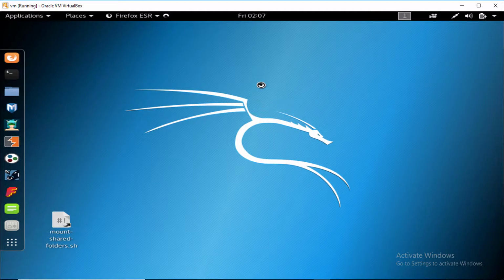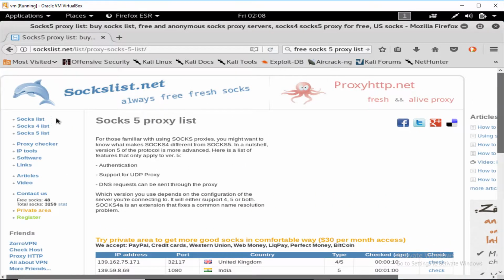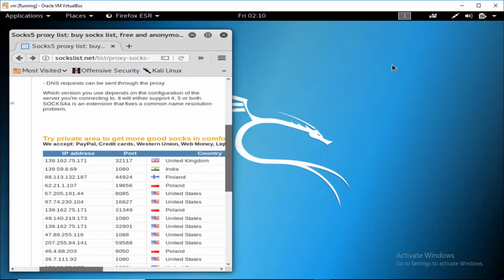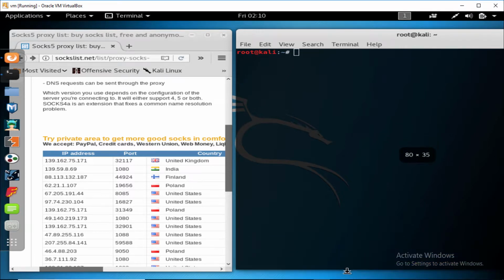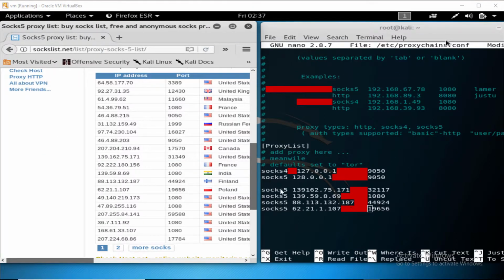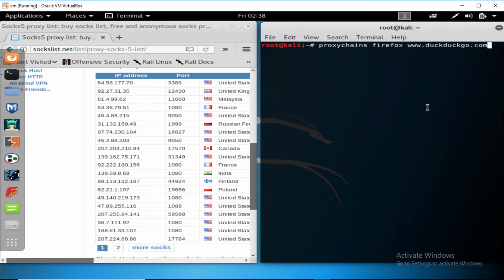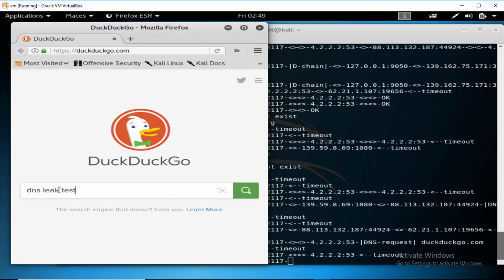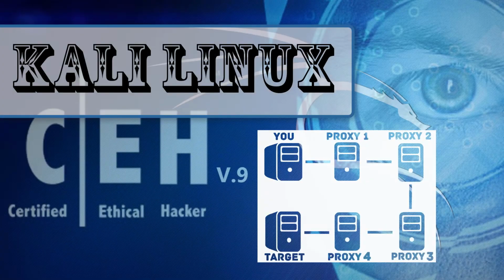Ethical Hacking 02.1 : CUSTOM PROXYCHAINS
HIDE YOUR IDENTITY using proxy chain and tor.
When it comes to hacking remotely, the number one priority that comes to a hacker’s mind is how to stay anonymous and operate under the radar in order to be safe.

Anonymity is a big topic in the digital world that becomes complicated as technology advances. However, achieving a complete anonymity is a myth, simply because the digital world based on the internet was not built to be used anonymously. You’re never completely anonymous on the internet; you have to keep that idea in mind.

That being said, they are some ways, if done together, that can  minimize the level of exposure and trace-ability, such as VPNs, Proxychains, changing physical locations and so on….

In our tutorial today, we’ll go through setting up Proxychains on Kali Linux in order to use it later in other hacking tutorials.
roxy: the idea of a proxy, in general, is directing traffic from your system (computer) to another system (computer or server) before reaching the targeted destination.

Proxy Server: is the midpoint between the client/hacker computer (your computer) and the targeted computer or server.

As you see below in the diagram, you get the external IP address from your ISP (internet Service Provider). Instead of connecting directly to the target, your traffic will travel through one or more servers and you will get a new IP address, before reaching the intended destination. These servers are the called proxy server.
Proxychains: are using multiple proxy servers to obscure or hide your original IP.